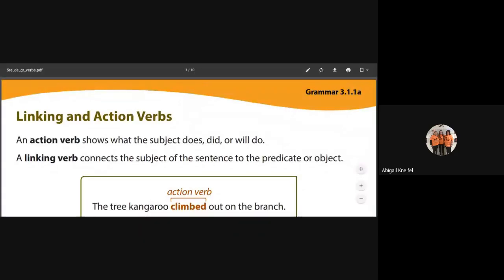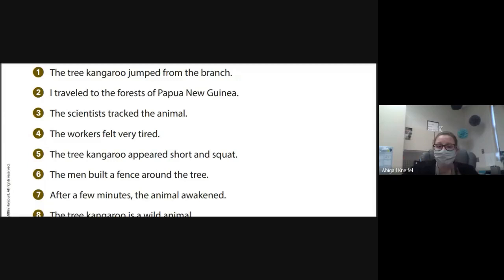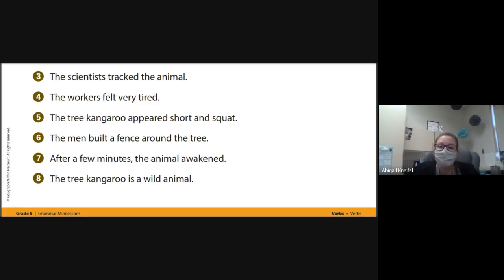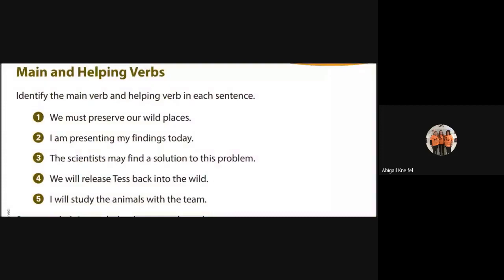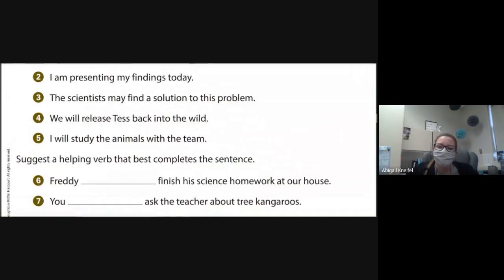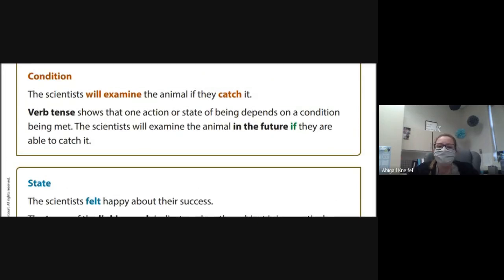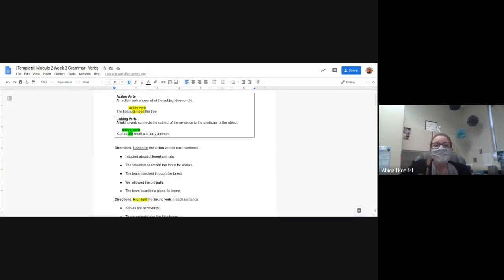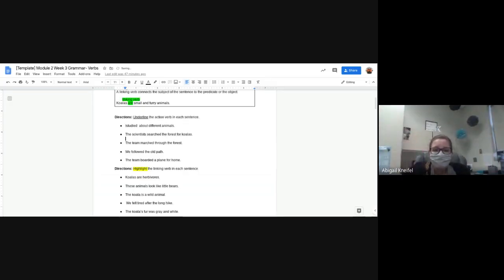Grammar (Mon.) 10/26